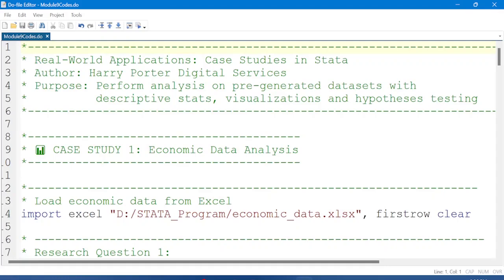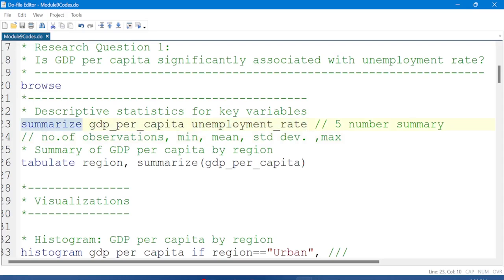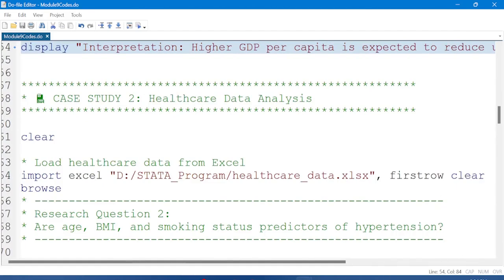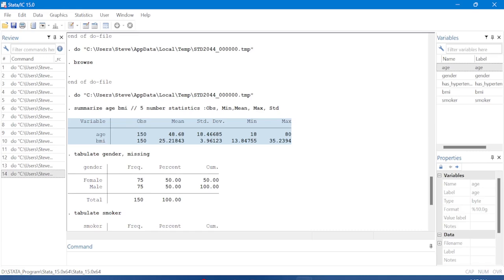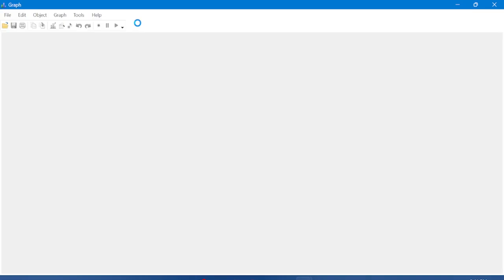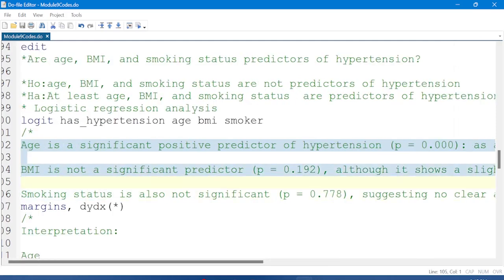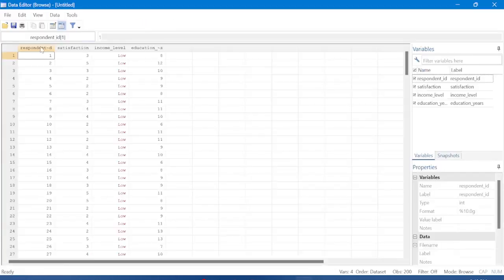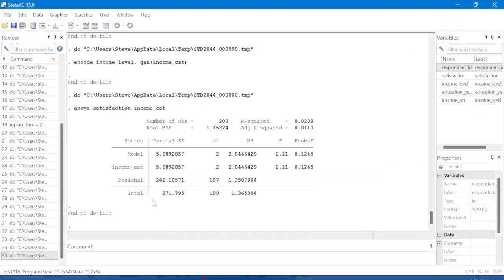Module 9:📊 STATA Case Studies: Real-World Data Analysis in Economics, Healthcare & Survey Research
Unlock the full potential of STATA with these hands-on real-world case studies! In this video, Harry Porter Digital Services demonstrates how to perform data analysis using STATA with real datasets across economics, healthcare, and survey research. Learn how to load data, run descriptive statistics, visualize insights, and perform hypothesis testing using regression, ANOVA, and logistic models.

🔍 What You’ll Learn:

Case Study 1: Economic data analysis — Is GDP per capita associated with unemployment rate?

Case Study 2: Healthcare analysis — Are age, BMI, and smoking status predictors of hypertension?

Case Study 3: Survey data — Does income level affect satisfaction scores?

📂 Techniques Used:

Excel data import

Descriptive statistics (summarize, tabstat, tabulate)

Data visualization (histogram, graph bar, twoway scatter)

Regression analysis (regress, logit, anova)

✅ Perfect for students, analysts, and researchers using STATA for real-world data exploration and academic projects.